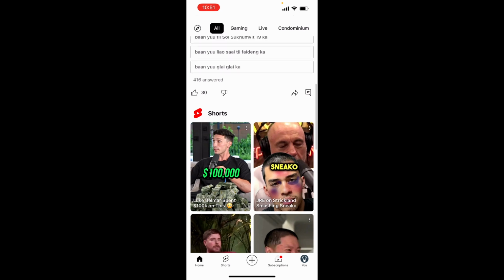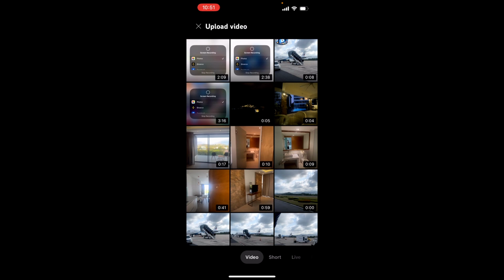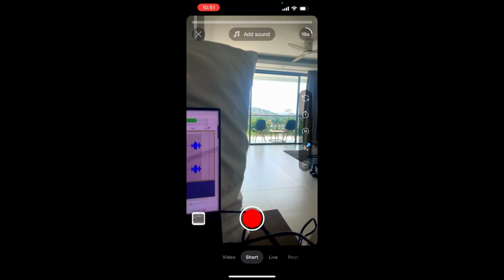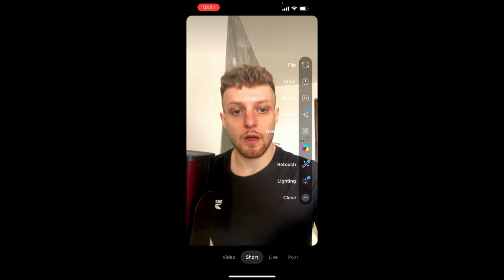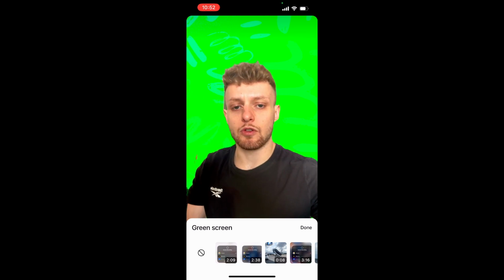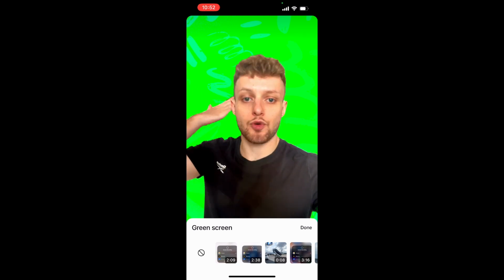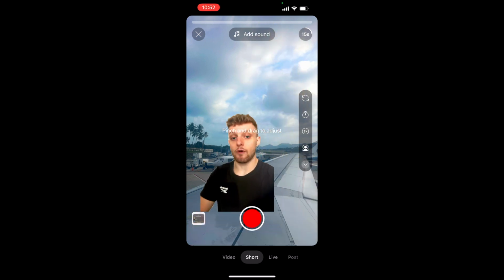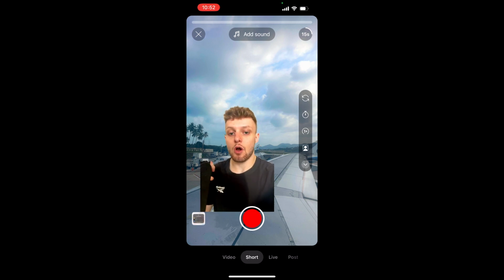How To Add Green Screen To YouTube Shorts (Add Green Screen Effect)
In this video, I show you how to get the YouTube Shorts Green Screen effect. This tutorial is quick and straight to the point. Watch it and create your own green screen effect in minutes.